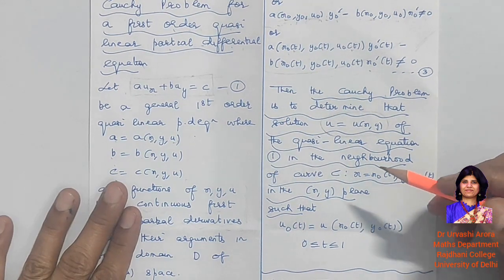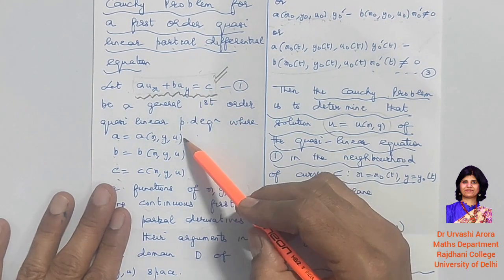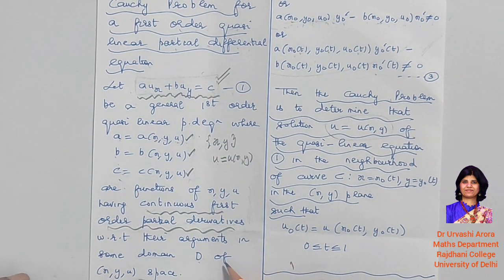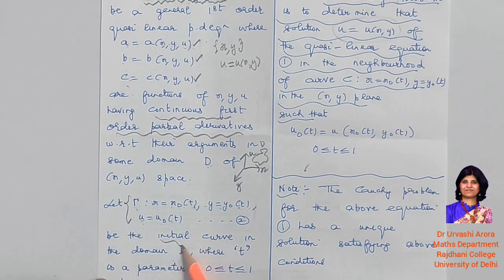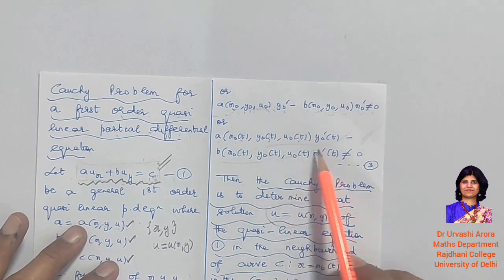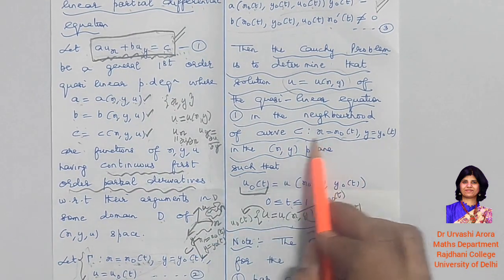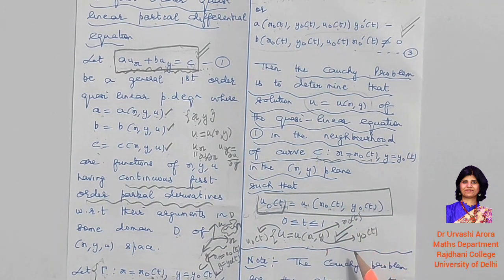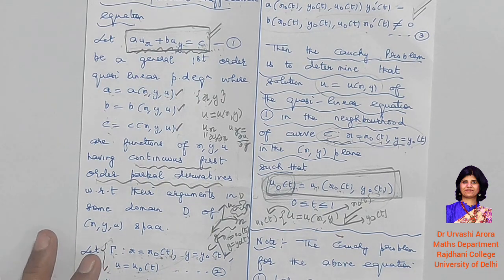Part1-Cauchy Problem for 1st order Quasi Linear Partial Differential Equation by Dr Urvashi Arora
In this video the Cauchy Problem for 1st order Quasi Linear Partial Differential  Equation has been discussed theoretically